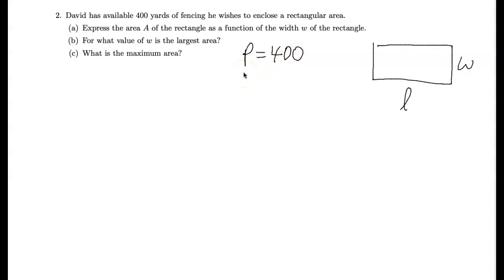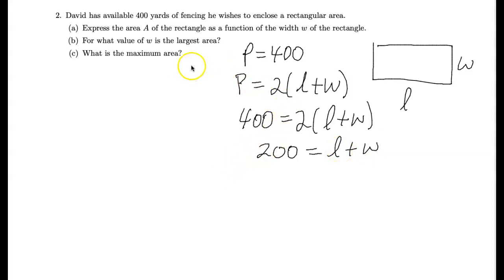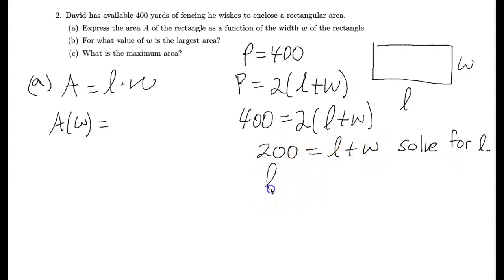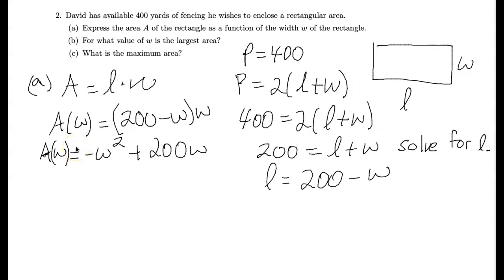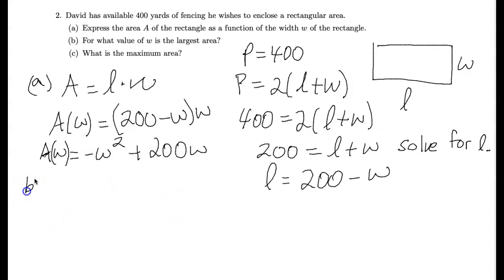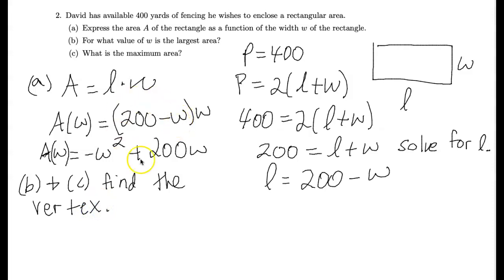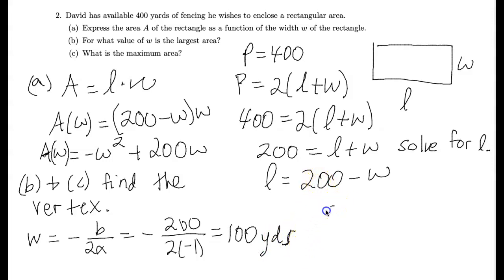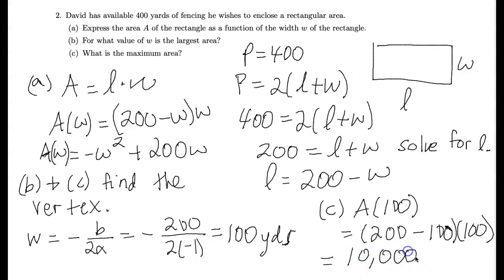2.6 Example 2